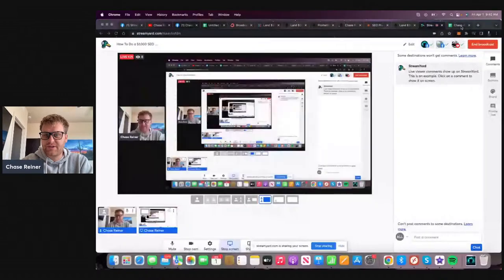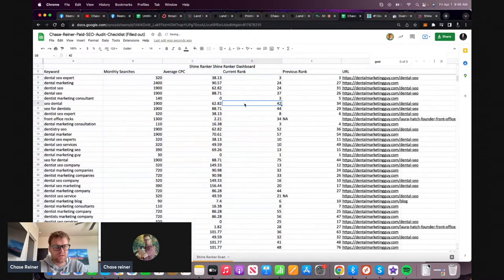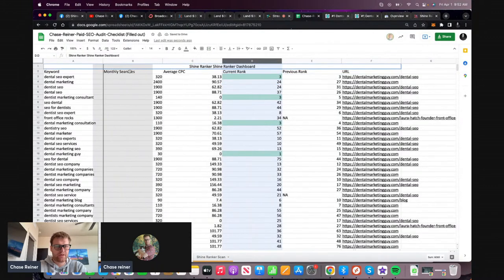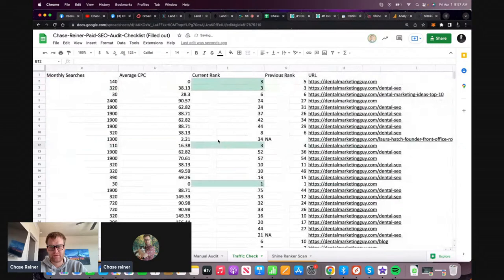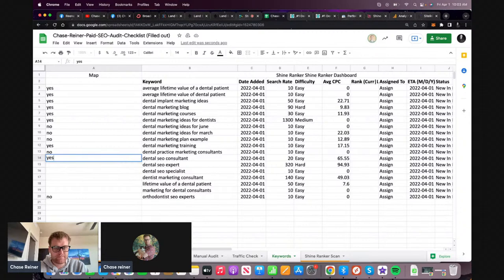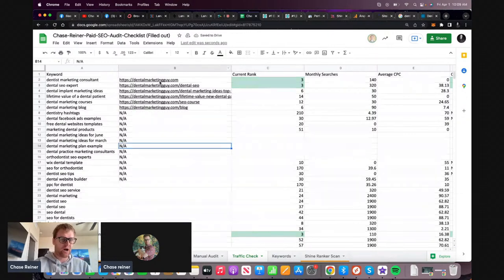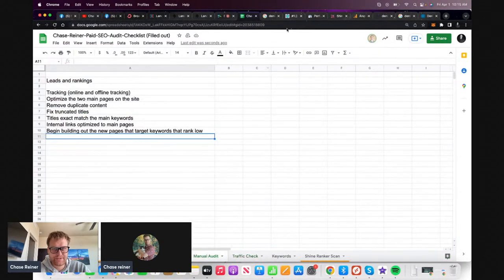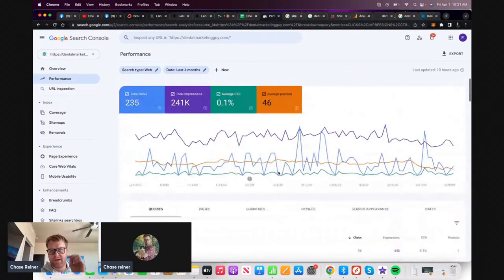How To Do a $1,000 SEO Audit (LIVE!)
[00:00:00] - Intro
[00:02:20] - Go over search console & Google Analytics
[00:06:07] - Go over traffic check
[00:08:10] - Go over shine ranker/shine audit
[00:15:58] - Doing manual audit
[00:20:30] - Doing keyword research
[00:42:14] - Outro